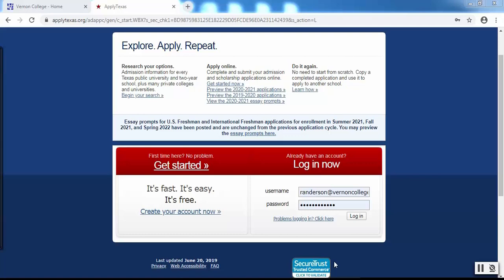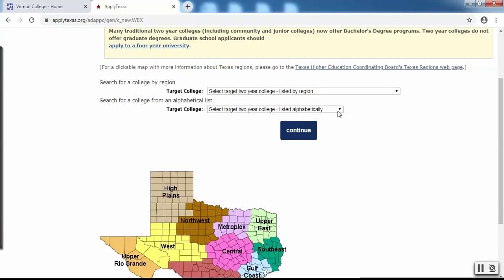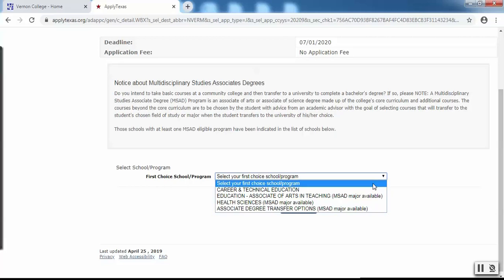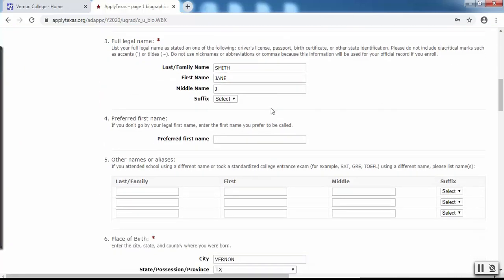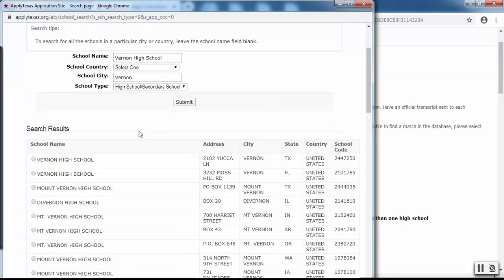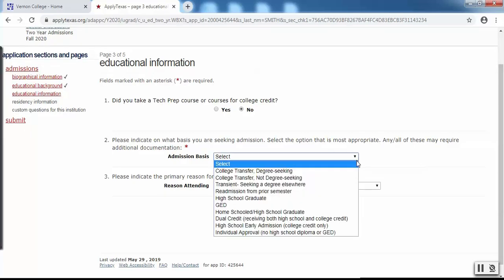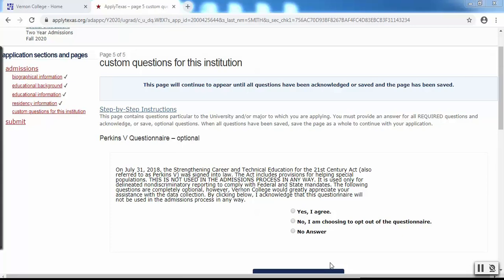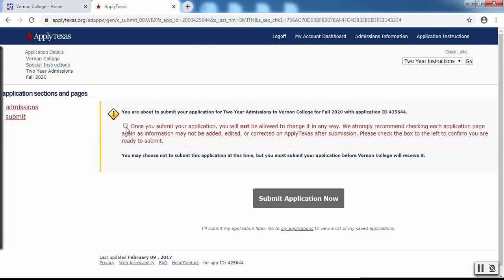Applying to Vernon College